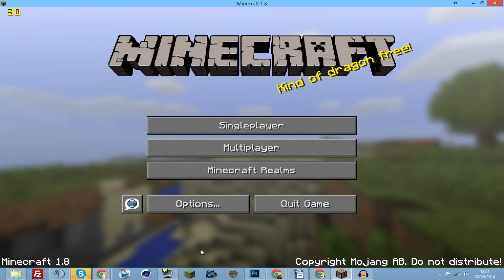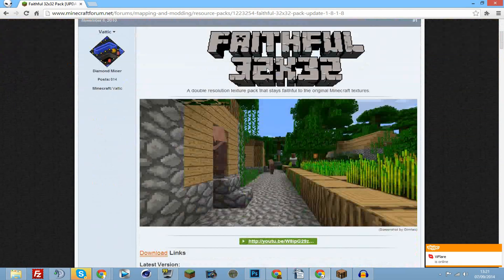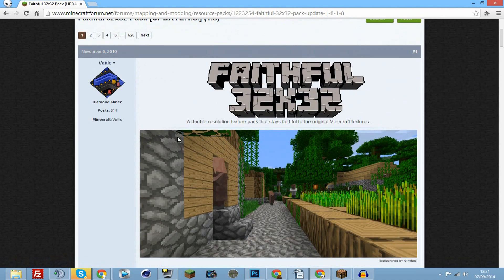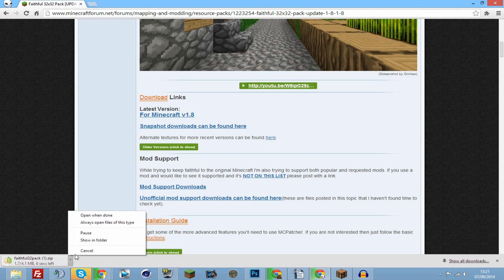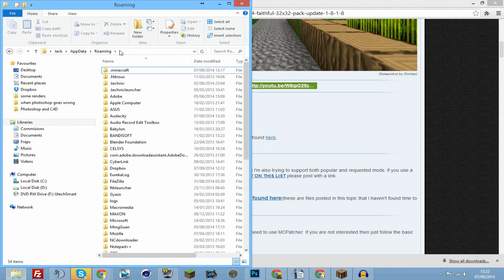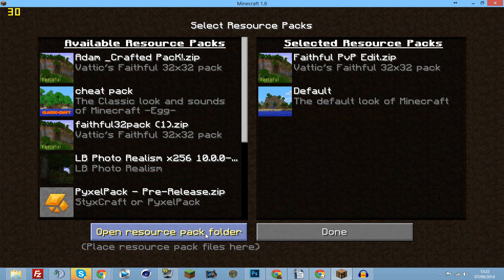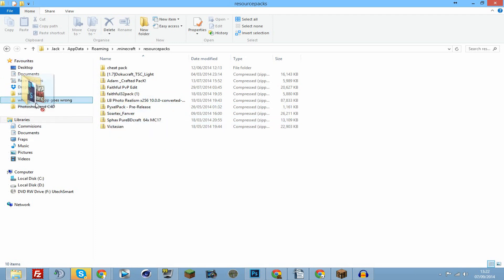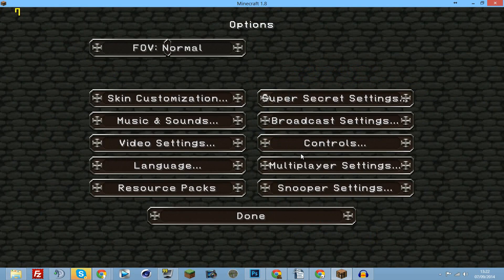How To Install A Resource Pack Minecraft 1.8 ( Best Minecraft 1.8 Texture Pack Tutorial )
This is a super quick tutorial on how to install a texture pack / resource pack on the new minecraft 1.8 update!

I know it is simple but A lot of people don't know how to do it!